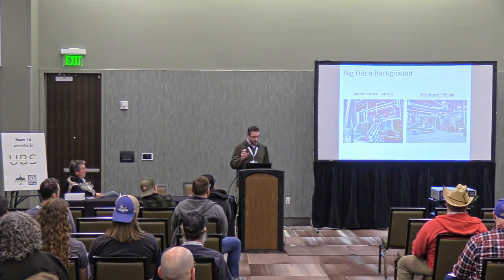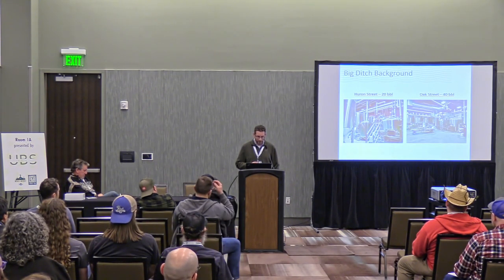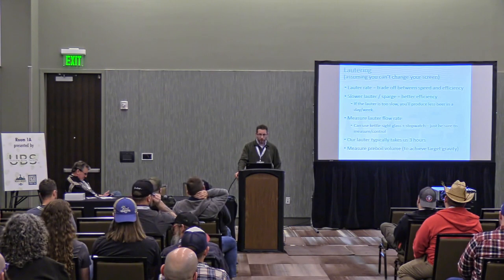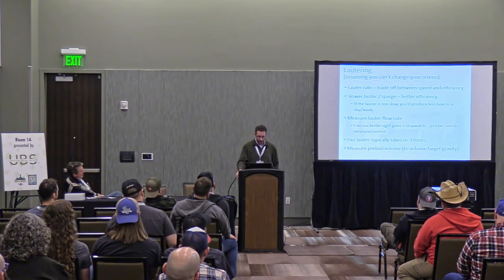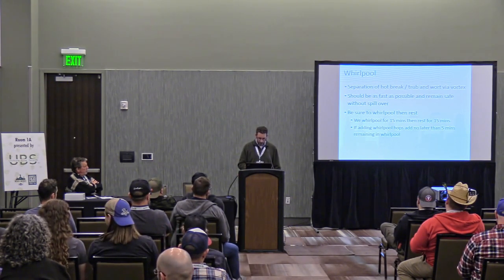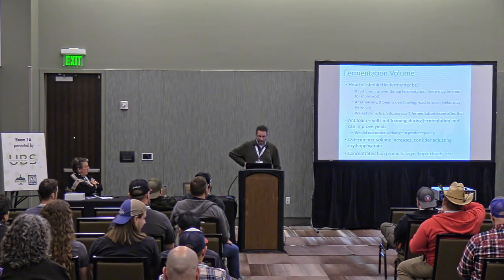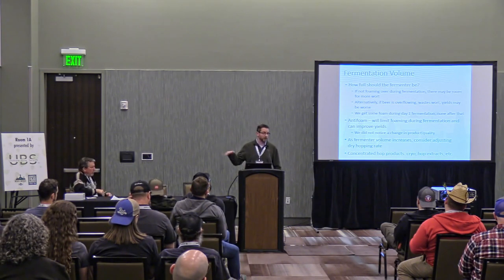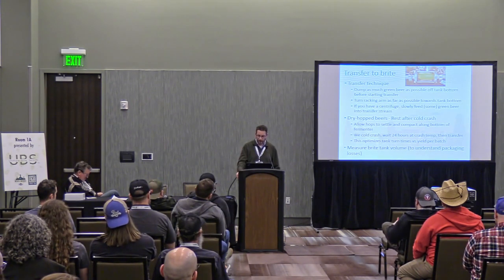Brewery Yield Improvements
Matt Kahn (Big Ditch Brewing)